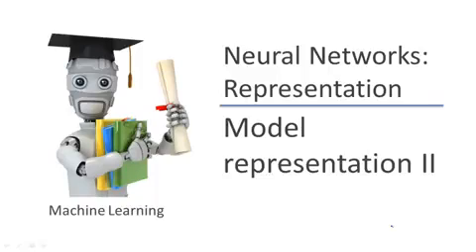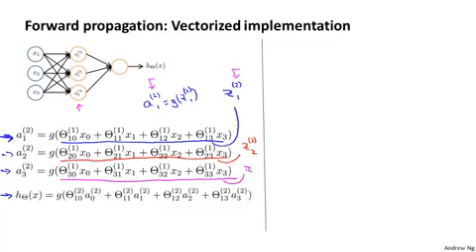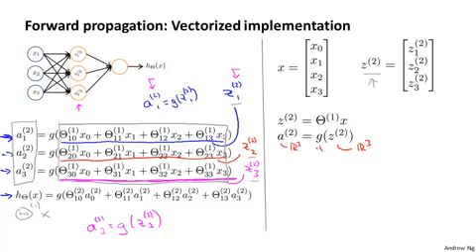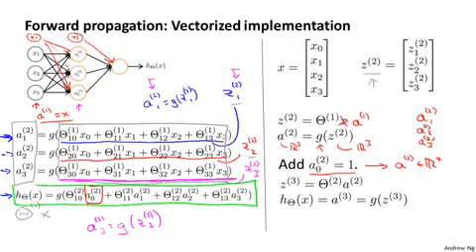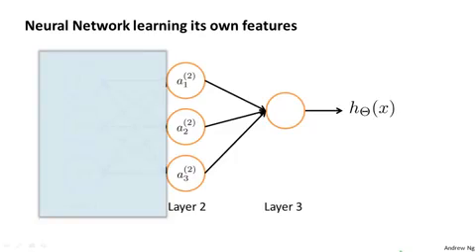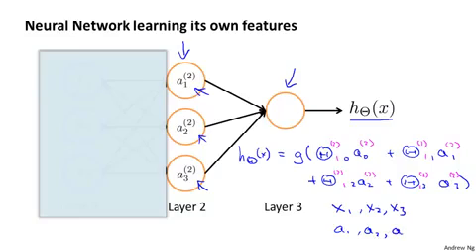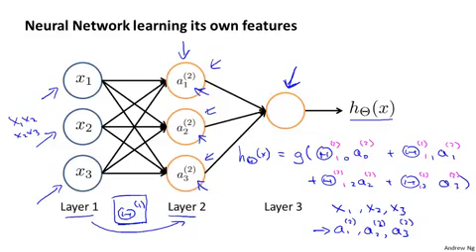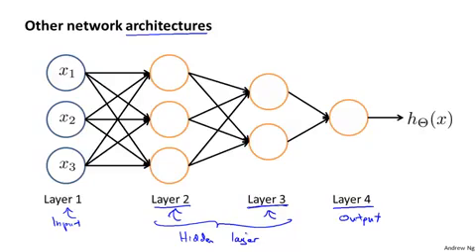4.2.2 Model Representation II by Andrew Ng